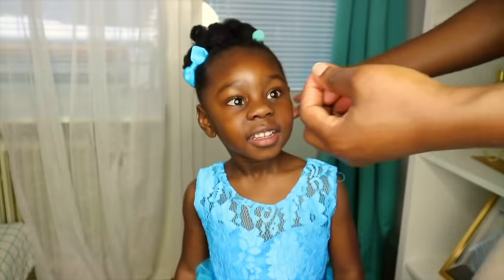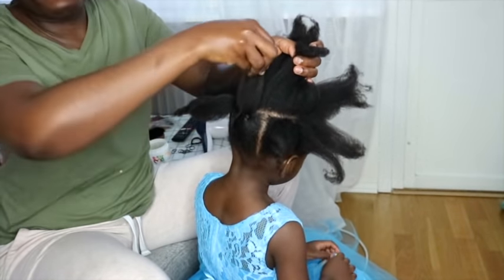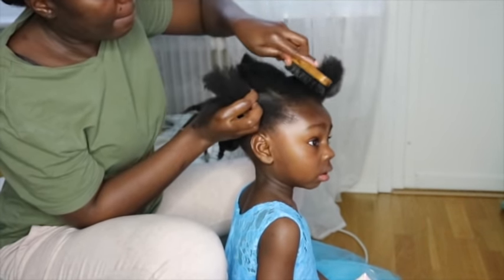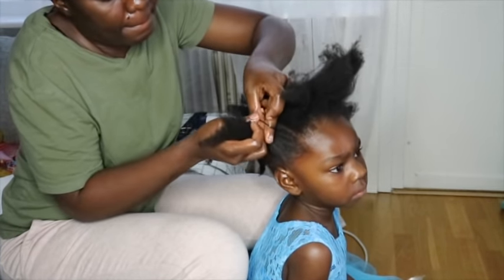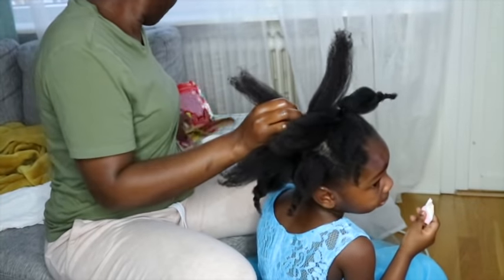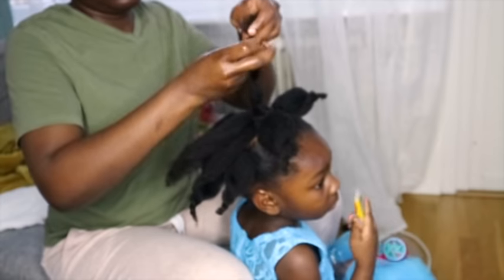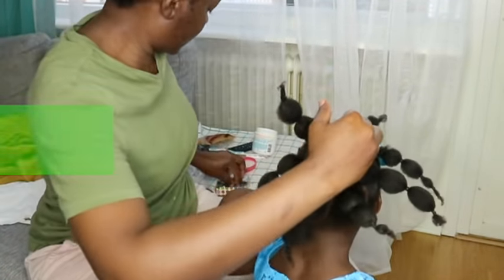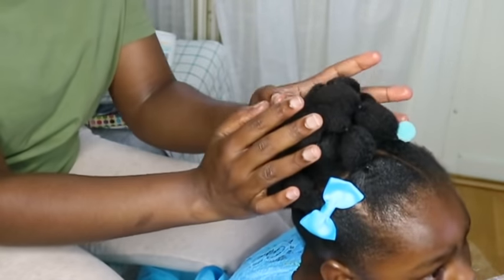WOW ! This is My Best Kids Hairstyle Soo Far, Christmas Hairstyle Ideas For Medium Natural Hair.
easy protective hairstyle for kids
kids hairstyles for girls with natural hair
afro kids hairstyles for girls
bubble hairstyles for kids
bun hairstyles for kids
cute little bridesmaids hairsyles
little flower girls hairstyles
birthday hairstyles for toddler's
Christmas hairstyle ideas.

Hello mummy, here is a very beautiful and easy hairstyle for your little girl. This hairstyle can be used for special events like weddings, birthdays etch.
  related videos: hairstyles for kids with super short hair, hairstyle for kids with short natural hair, back to school hairstyle for little girls, hairstyle for black kids, hairstyles for toddlers with short hair , hair styles for cute little girls with short hair.